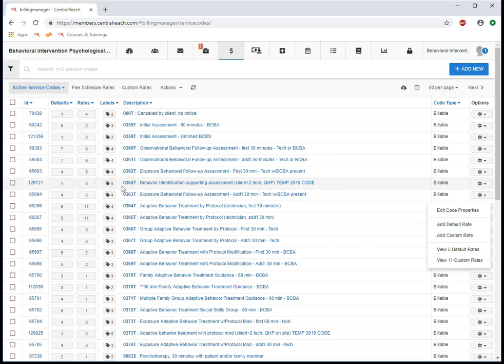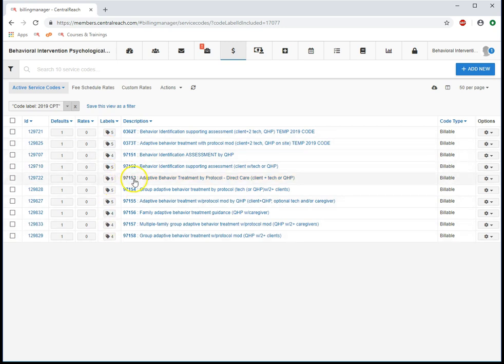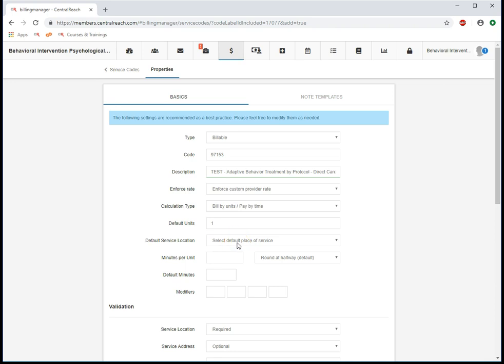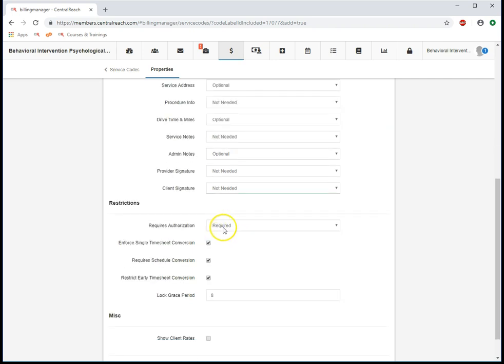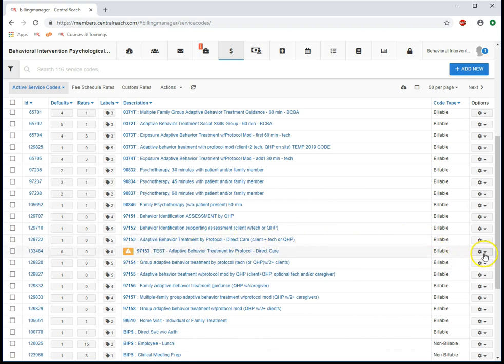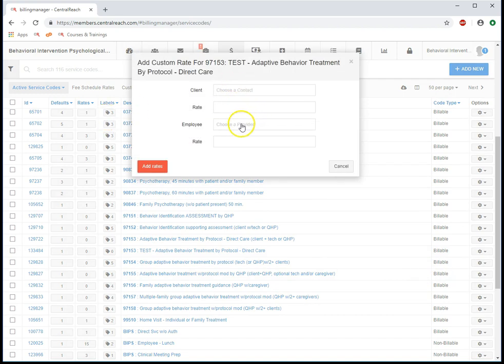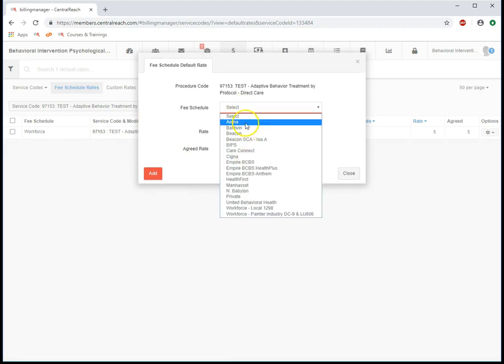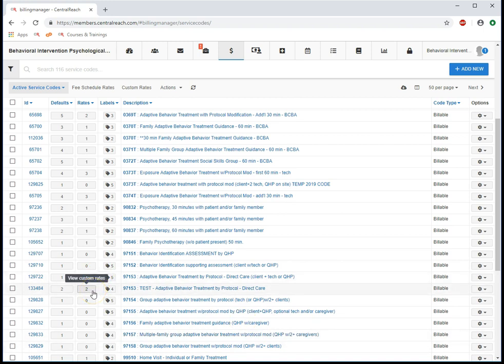CentralReach - Adding an Authorized Code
Step-by-step video tutorial for adding in a services code in CentralReach.
**note: at the very end, I mix up the terminology for "default rate" (insurance company) and "Custom Rate" (employee pay rate). Sorry!